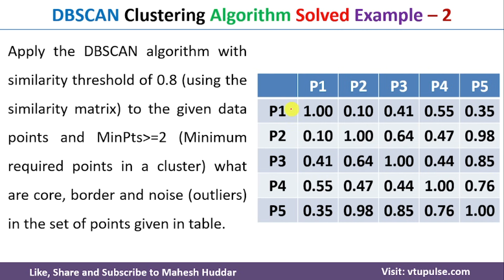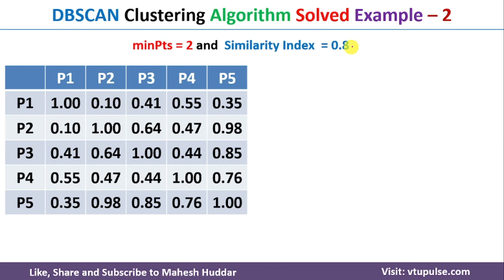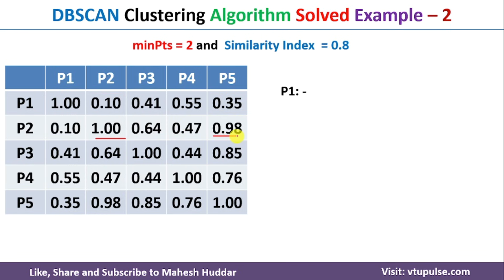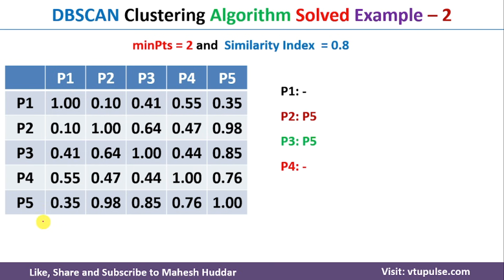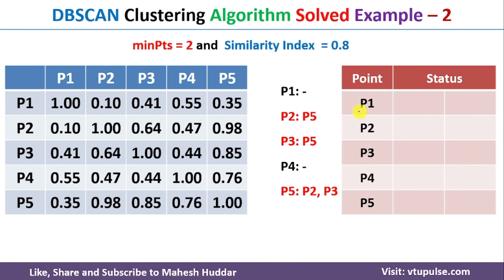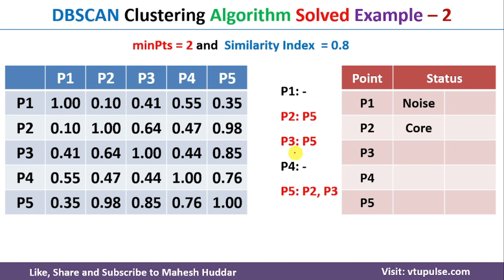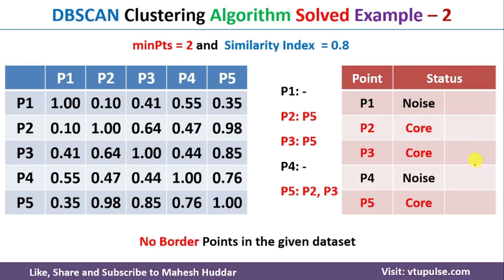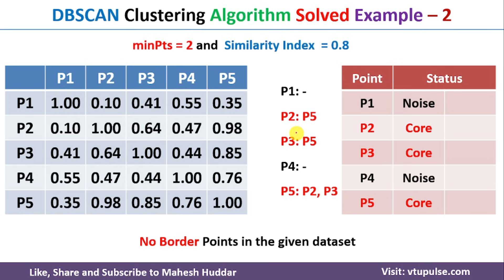#2. DBSCAN Example | DBSCAN Clustering Algorithm Solved Example in machine learning by Mahesh Huddar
The following concepts are discussed:
k means clustering algorithm,
dbscan algorithm,
dbscan clustering,
dbscan solved example,
dbscan noise points,
dbscan noise,
dbscan outliers points,
dbscan core points,
dbscan border points,
dbscan algorithm in data mining,
dbscan in machine learning,
dbscan in data mining,
dbscan clustering solved example,
dbscan solved numerical example